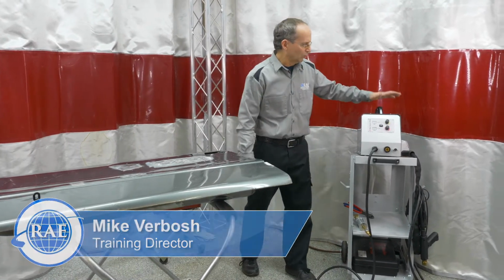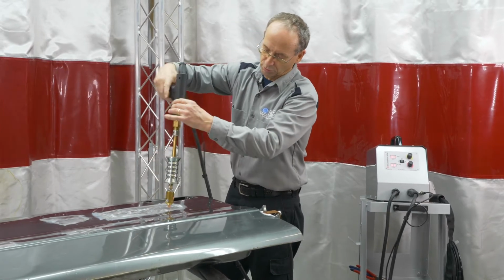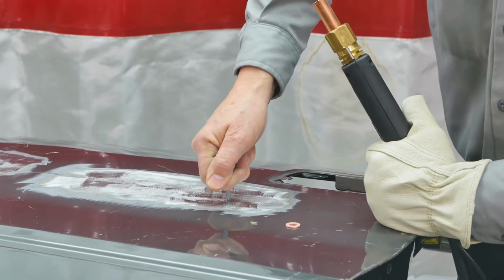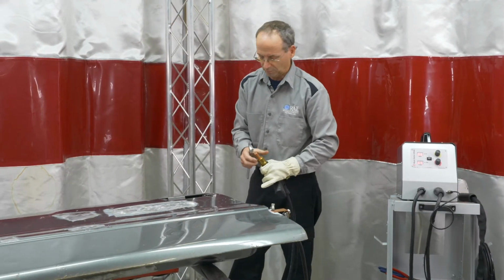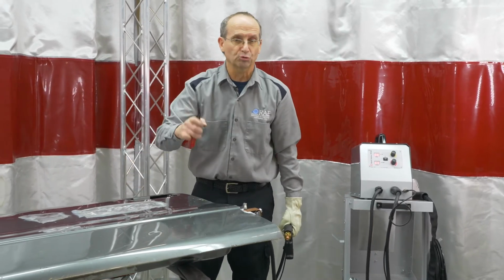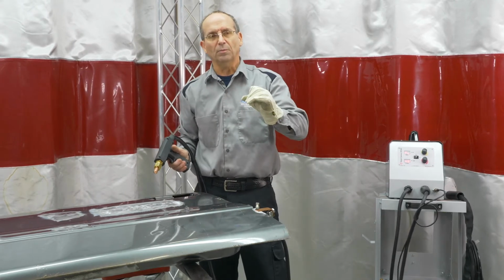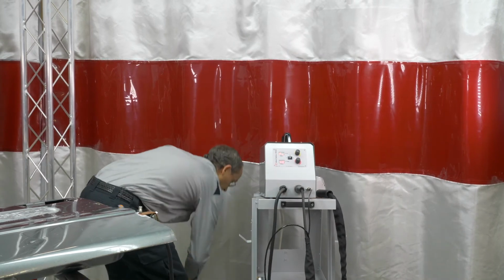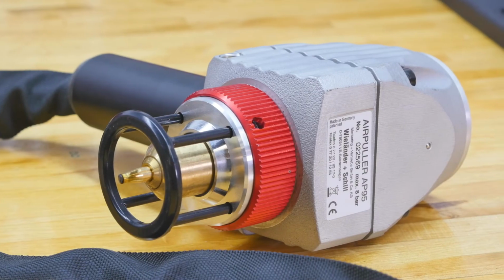RAE (Reliable Automotive Equipment) Training Video - Wielander & Schill WS60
This video from RAE (Reliable Automotive Equipment) is an introduction training video on the Wielander & Schill WS60.